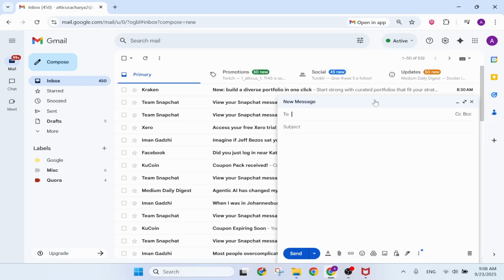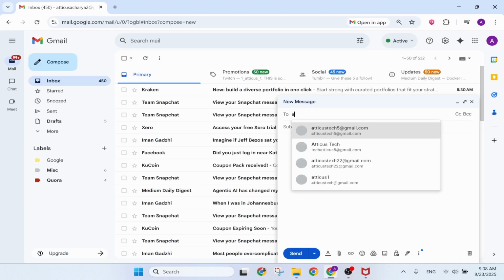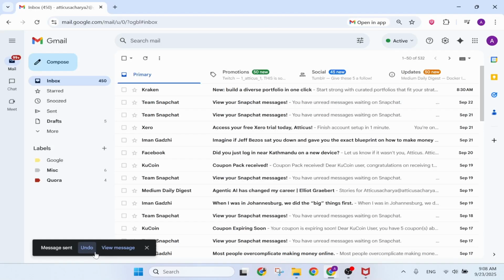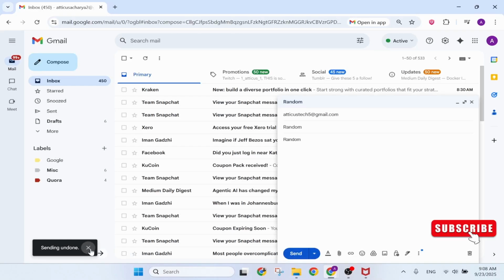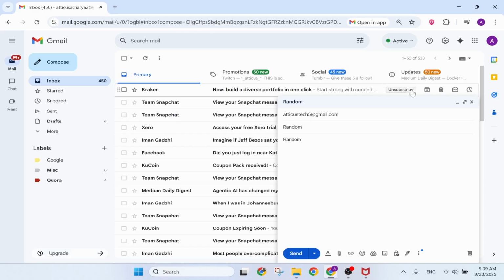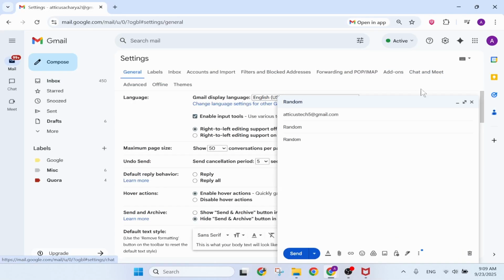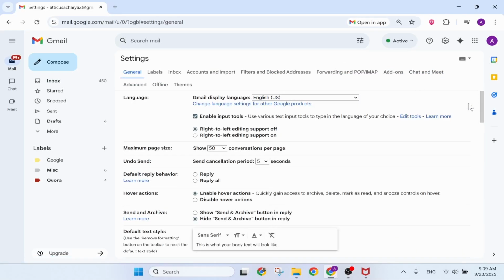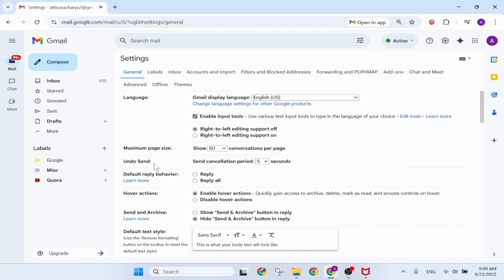How to Unsend Mail in Gmail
Want to unsend mail in Gmail to correct mistakes or avoid sending the wrong message? This video will guide you through the steps on how to unsend mail in Gmail quickly and easily. Whether you're asking, "How do I unsend an email in Gmail?" or need help using Gmail’s undo send feature, this tutorial has you covered. Learn the steps to recall emails and manage your Gmail messages effectively. Watch now to see how you can unsend mail in Gmail today!

Timestamps:
00:00 How to Unsend Mail in Gmail
00:10 How Do I Unsend an Email in Gmail?